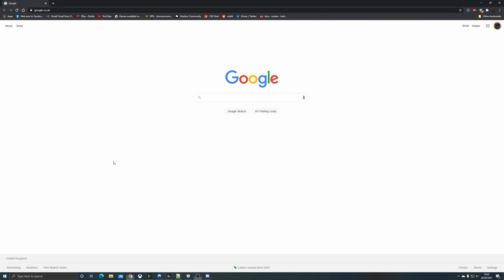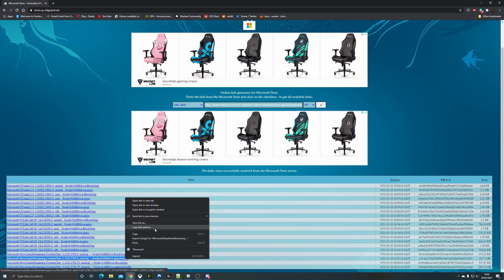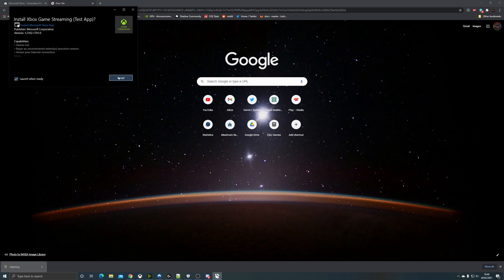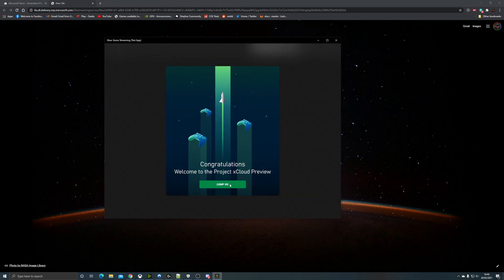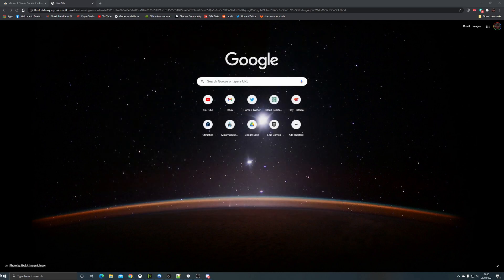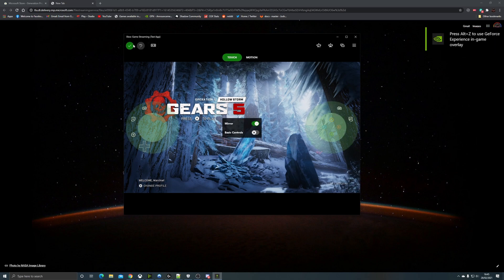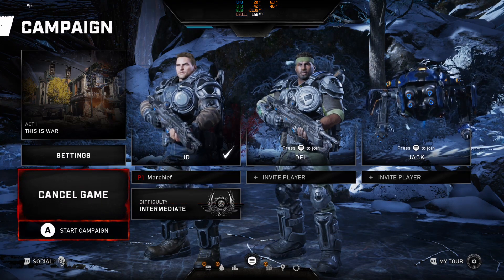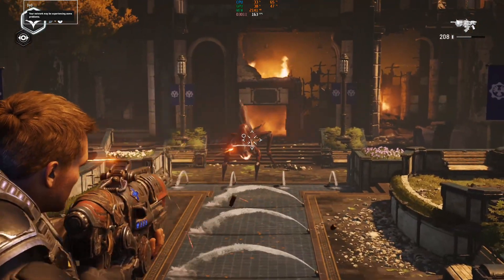How to Play Xcloud on PC - Xbox Test App for Windows 1080p Streaming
Thanks to the pejamas86 on Reddit and Dusty we have managed to get Xcloud working on PC. Xbox Game Pass Ultimate cloud as it's also called is currently in beta testing and we have managed to download the test app and have a play, good luck and let us know your experience with PC streaming. Xbox Game streaming for PC is still in early access and performance may vary, to get the most out of Xbox Cloud Gaming on PC you will also need Game Pass Ultimate to access your Xbox Cloud enabled games.

3 - Copy the opened URL and paste into the search box in step 1
4 - Download the file that ends:  .appxbundle (you may need to right-click and save link as...)
5 - Install the app
6 - Enter xgpubeta as the offering Id
7 - Have fun and comment on what game you played first and how it went

Note: You need Xbox Game Pass Ultimate to play xCloud on any device including PC.
If you can't open the downloaded file, rename it and add .appxbundle to the end

Intro: 0:00
Instructions: 0:08
First Launch Issues: 1:43
Controller Setup: 2:03
Gears 5 Demo: 2:28
Ark Demo: 3:21

How to allow Windows 10 to sideload apps on your computer
Open Settings.
Click on Update & security.
Click on For developers.
Under "Use developer features," select the Sideload apps option. Or Developer Mode (depending on windows version)
Click Yes to confirm the risks involved in running an app outside the Windows Store.